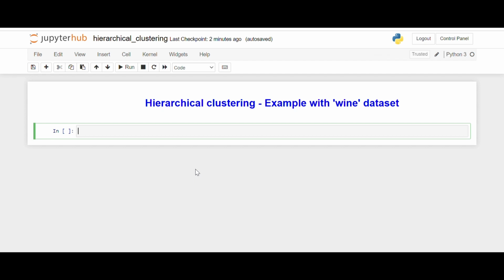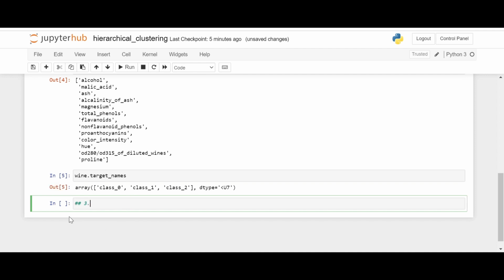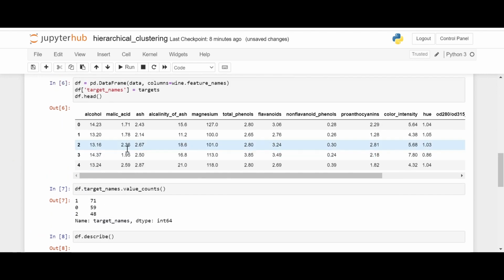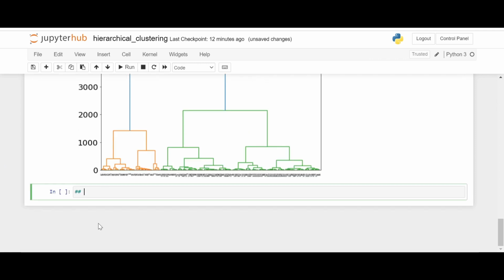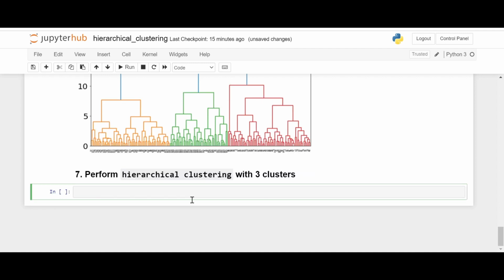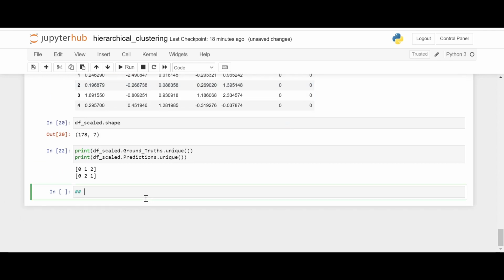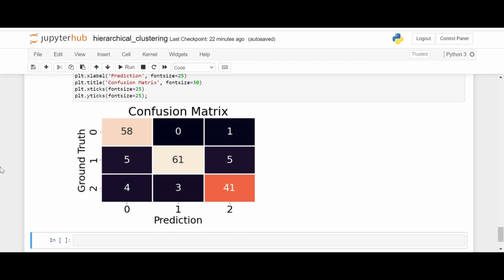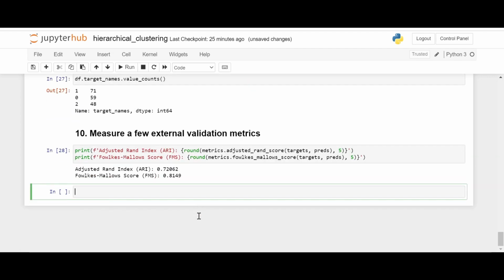Hierarchical clustering - Example with 'wine' dataset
In this video, I tried to perform hierarchical clustering using sklearn's wine dataset. Hierarchical clustering is a method of cluster analysis that tries to build a hierarchy of clusters. the hierarchy of clusters is represented as a tree (dendrogram). I selected only a few dominant features for performing the clustering operation. Hierarchical clustering is an unsupervised learning technique. But, I calculated some external validation indices in this tutorial as the wine dataset comes with references (ground truths) to determine the goodness of the result.

Description:

00:47  Import the required libraries
02:24  Load 'wine' dataset
03:35  Create a dataframe
05:36  Select some dominant features
10:20  Perform preprocessing
11:08  Scaled dataframe
13:26  Perform 'hierarchical clustering' with 3 clusters
14:41  Add two new columns to the scaled dataframe
16:50  Clustering comparison between ground truths and predictions
21:35  Measure a few external validation metrics